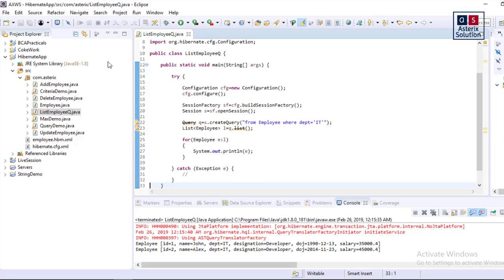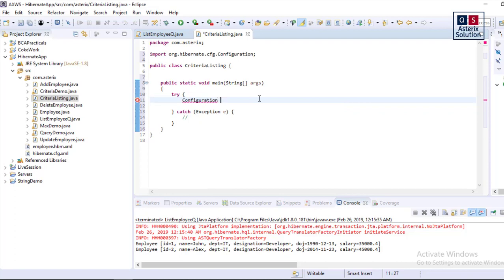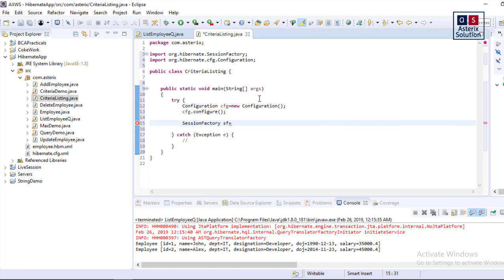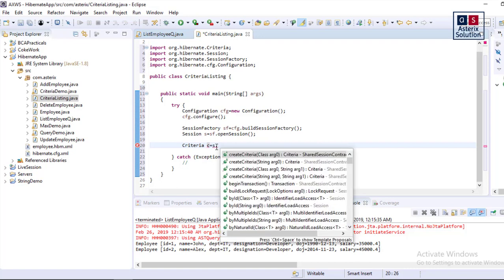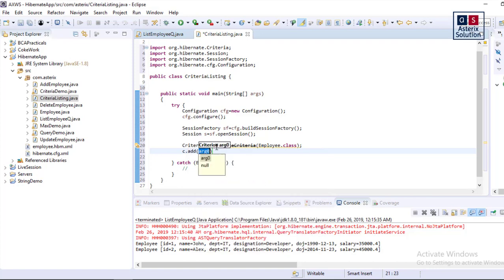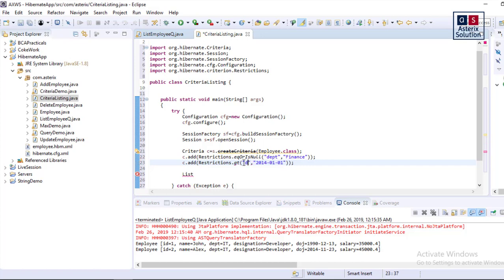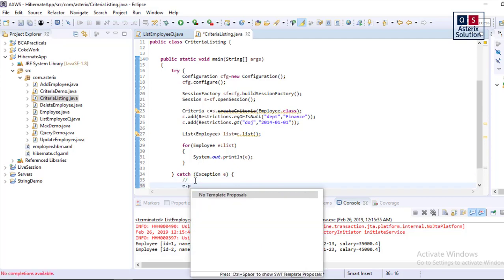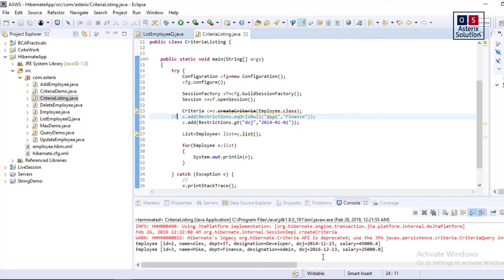Applying Restriction using HCQL | YCMOU TYBCA Adv Java Practical 9.2 | Asterix Solution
This video is on Hibernate Practical 9.2 of YCMOU TYBCA Advanced Java Sem 5 on Hibernate, where we apply Restriction on the list of Employees using Hibernate Criteria Query Language